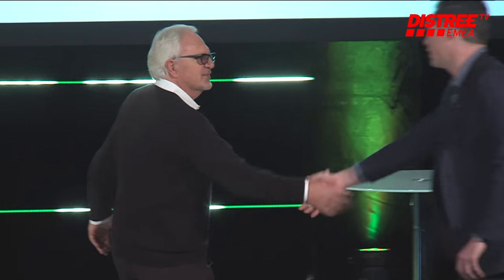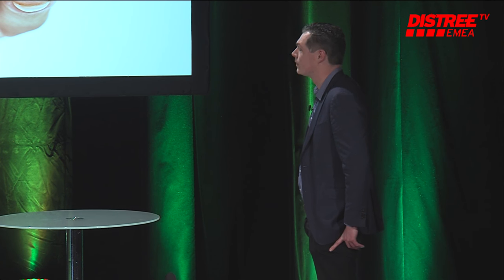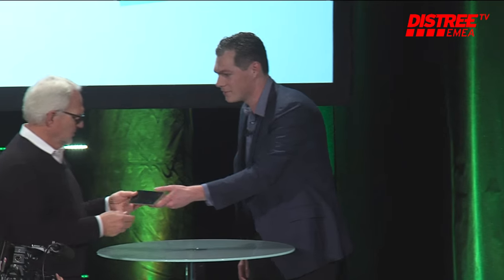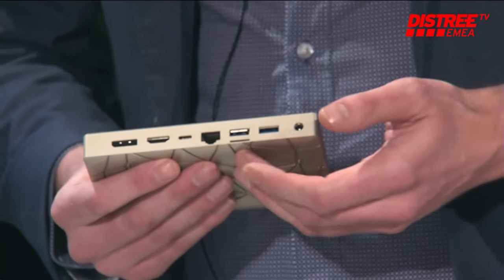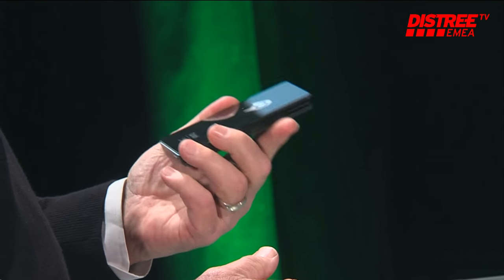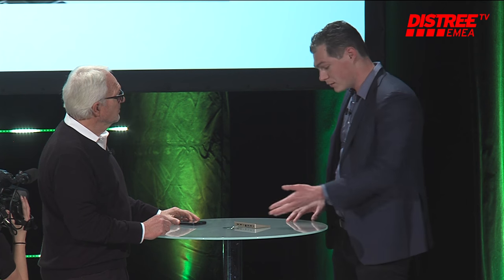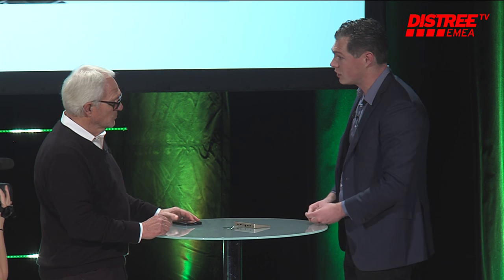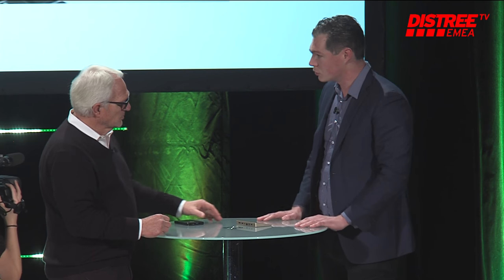Ockel - Fresh: A First Look at New Technology